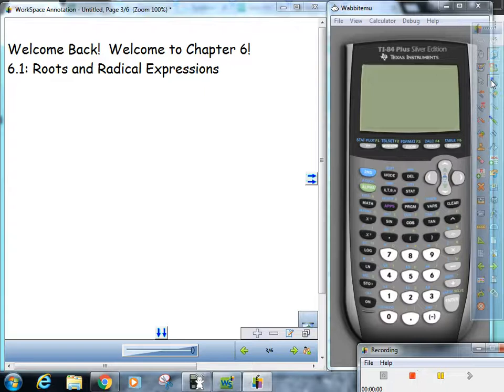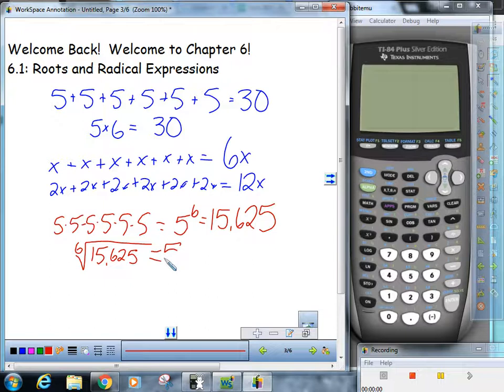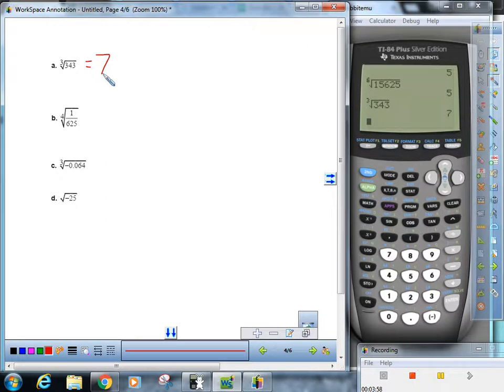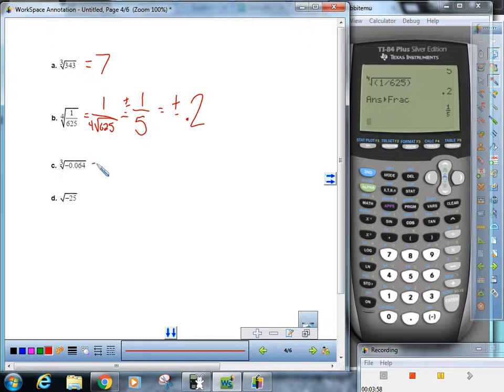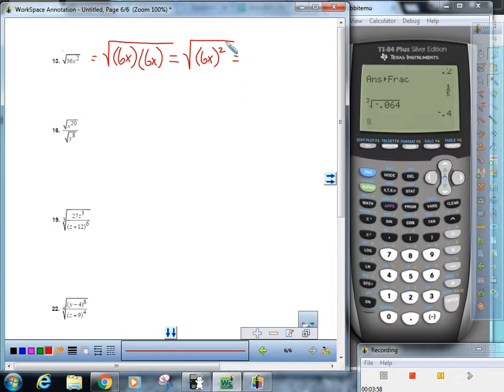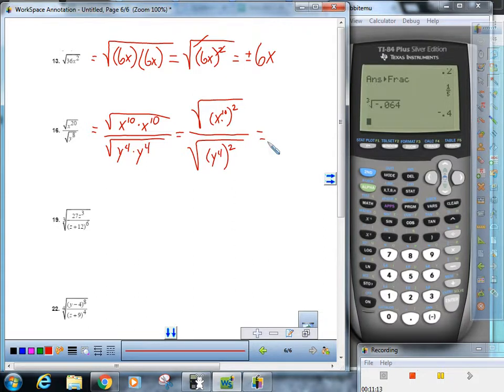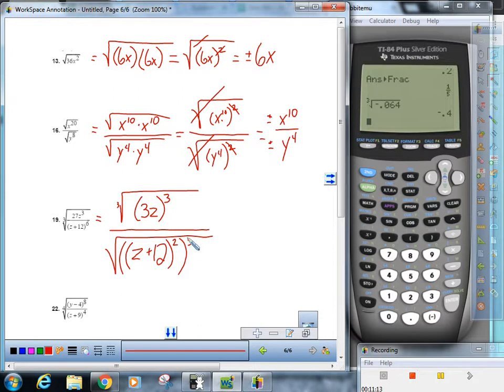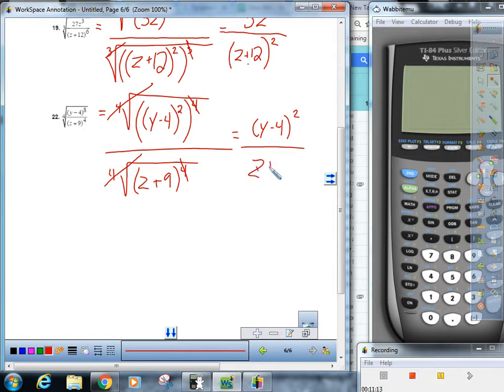dtc acc 6 1 notes